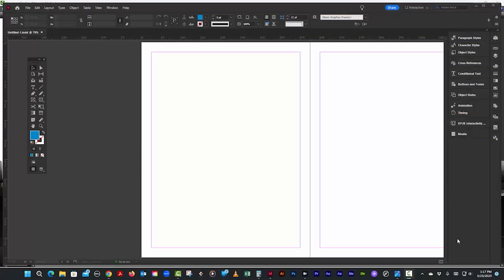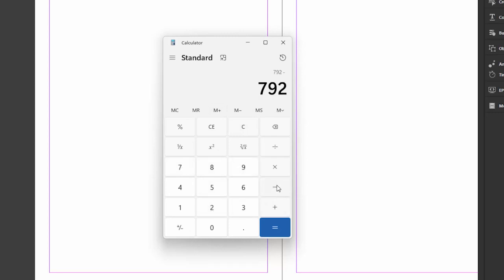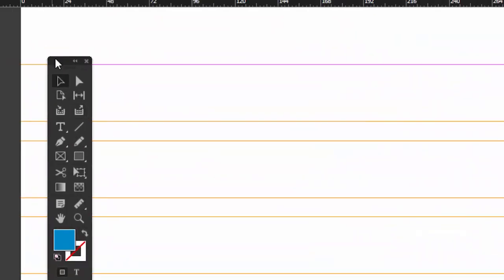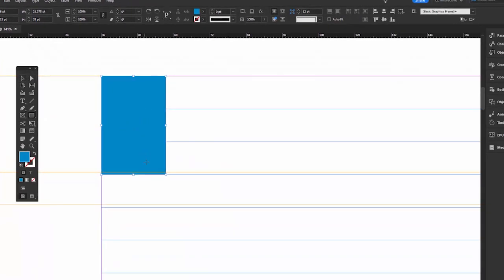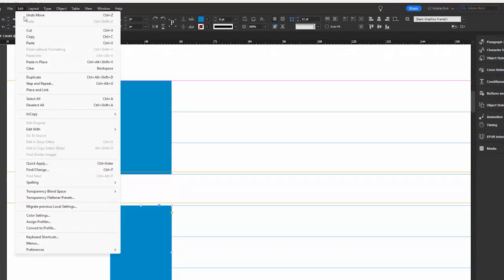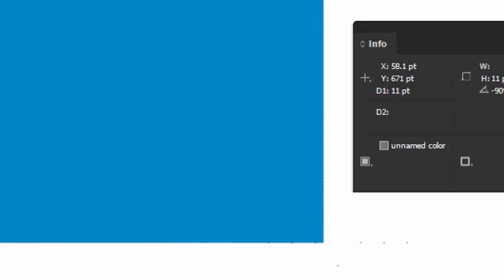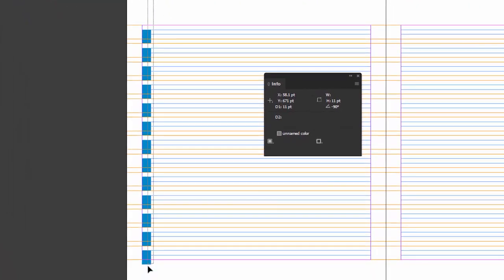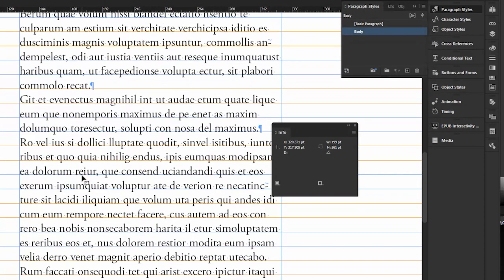Align Baseline Grid to Row Guides Alternate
This is an alternate method to my previous video. This one assume you are more concerned with the number of lines of text. See my other video on this topic